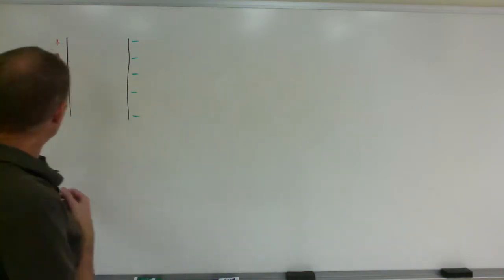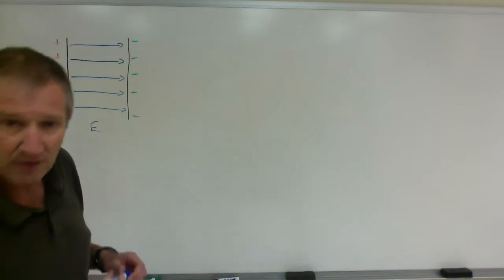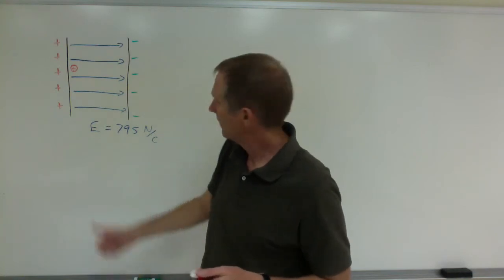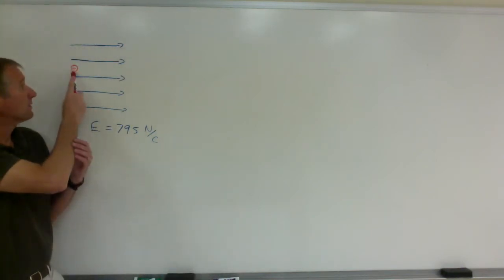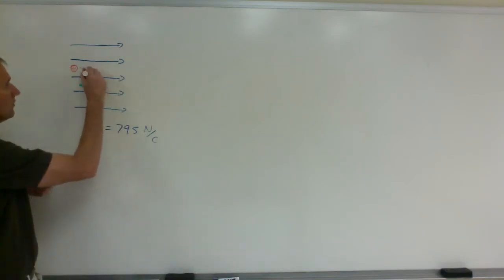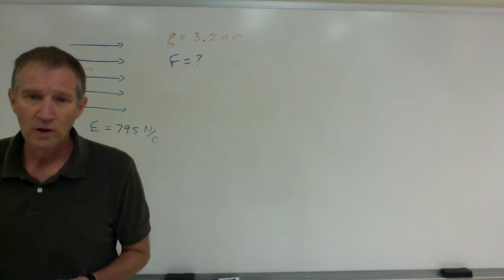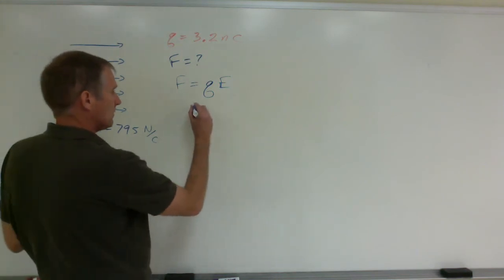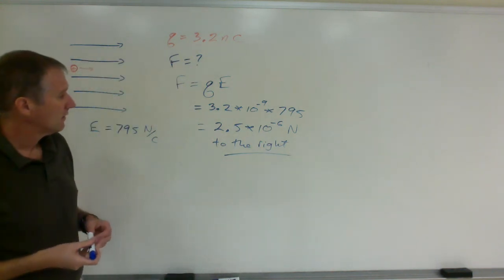Electric Field and Force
This video is about Electric Field and Force